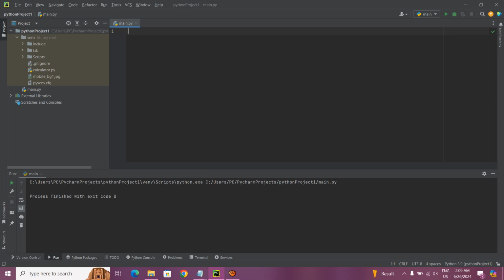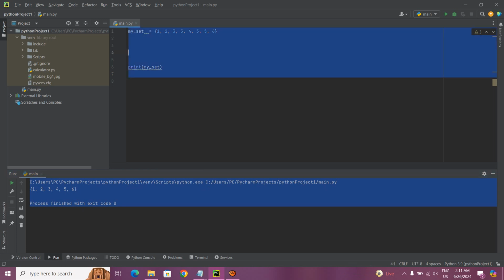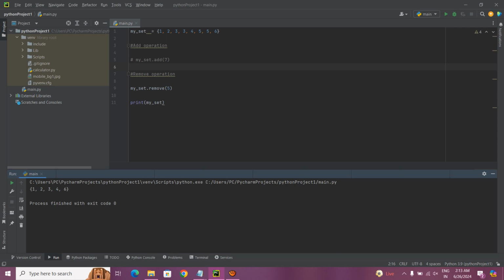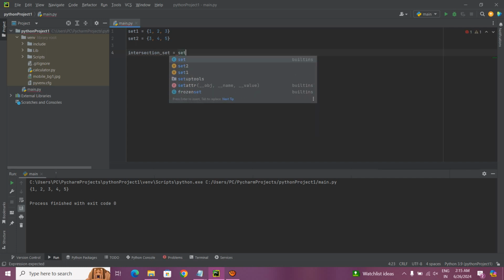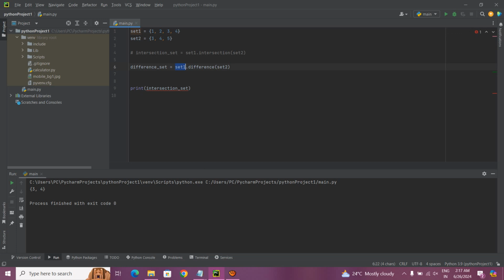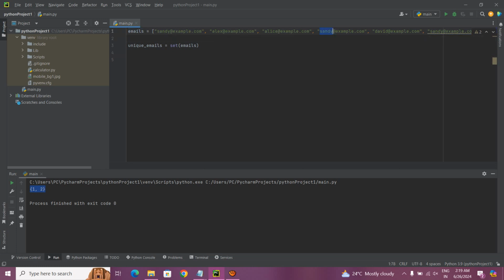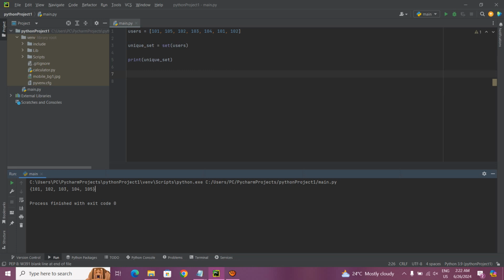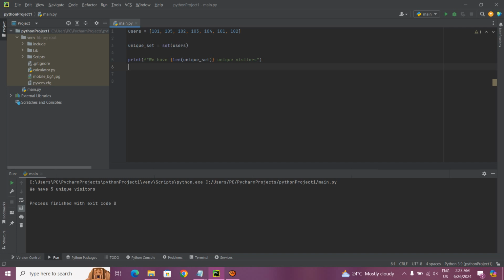Mastering Python Sets: The Ultimate Guide for Beginners.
Welcome to our comprehensive guide on Python sets! In this video, we’ll dive deep into the world of sets, a powerful data structure in Python. You'll learn what sets are, how to create and use them, and why they are essential for managing unique collections of data. We'll cover practical examples and demonstrate set operations like union, intersection, and difference. Whether you're a beginner or looking to refresh your knowledge, this tutorial is perfect for you.